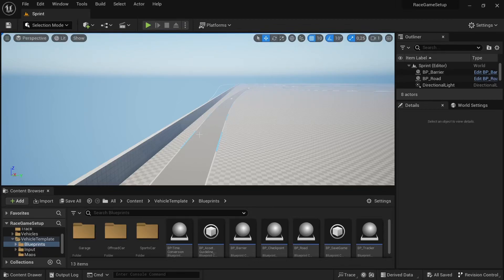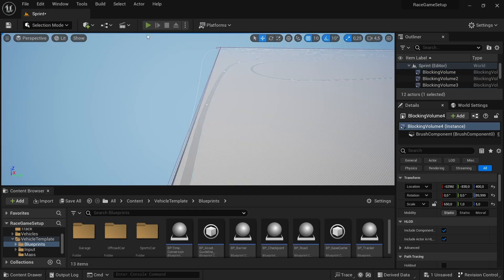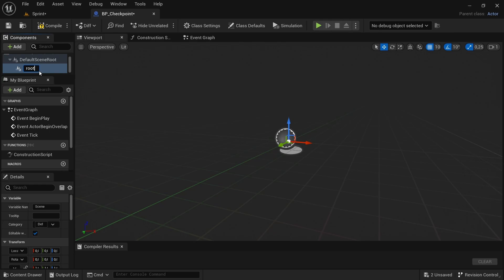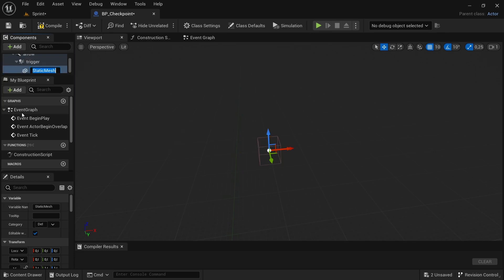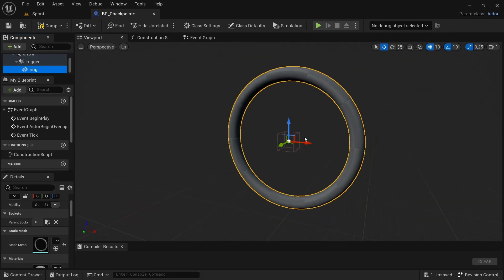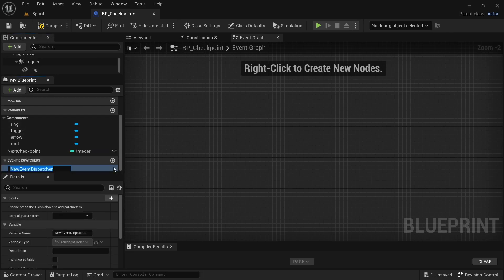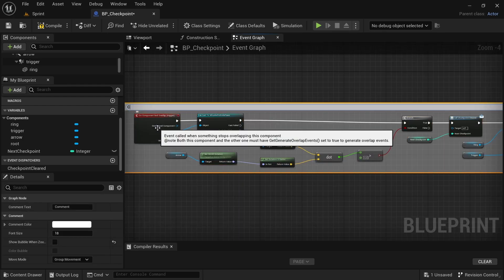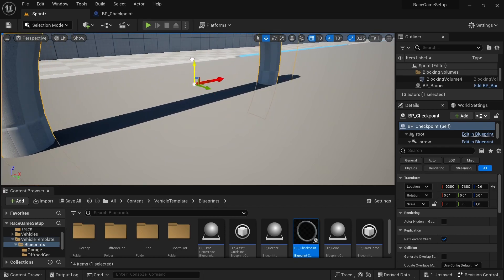Checkpoint Setup | Unreal Engine | Racing Game Tutorial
In this video, I will be setting up the code for the checkpoint that will make the checkpoint visible and then hide it once the player/vehicle has passed through it.